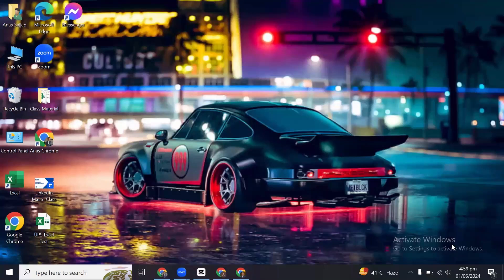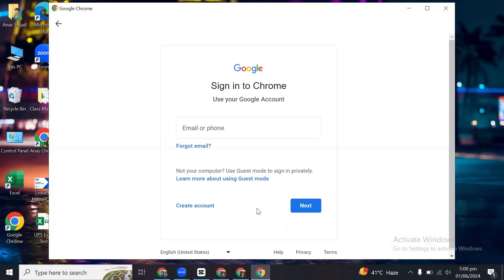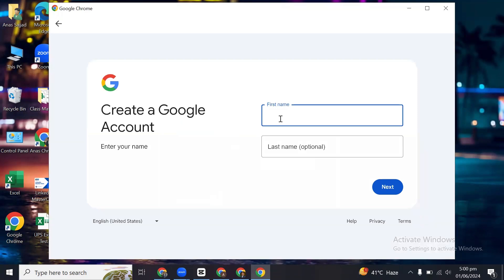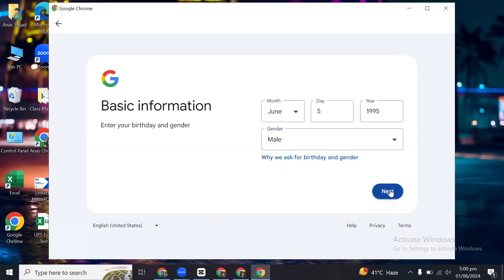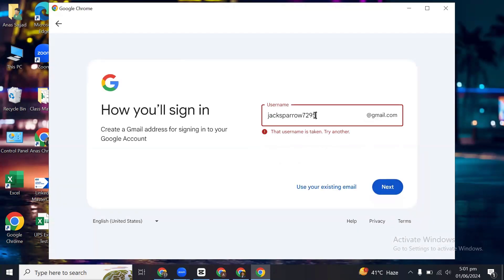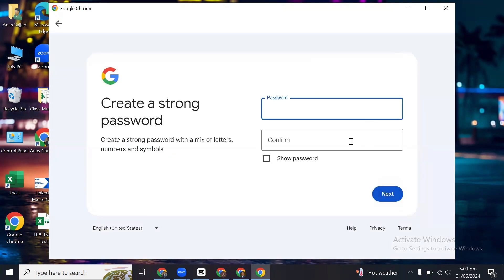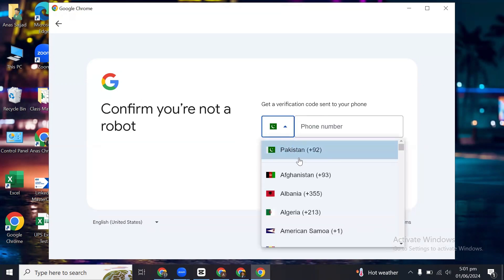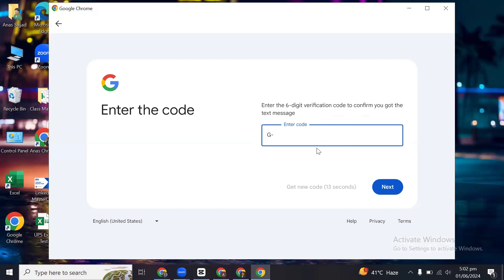How to Create a Gmail Account on PC (Quick & Simple)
Want to set up a new Gmail account on your PC? In this quick and easy tutorial, I’ll show you how to create a Gmail account step by step. Whether you’re setting up a new email for personal use, work, or school, this guide will walk you through the entire process in just a few minutes.

In this video, you'll learn:

How to create a new Gmail account on your computer
A step-by-step guide to setting up your Gmail profile
Tips for securing your new Gmail account